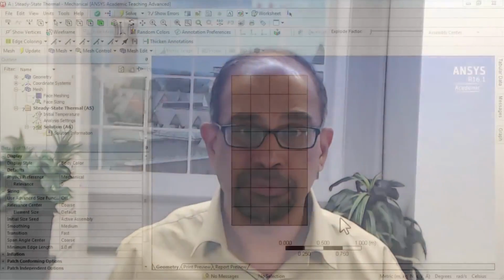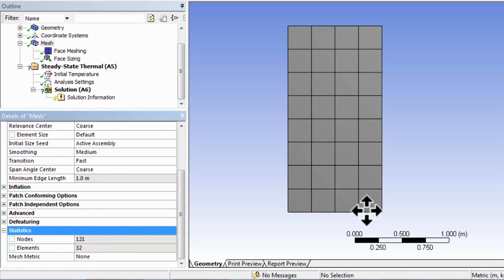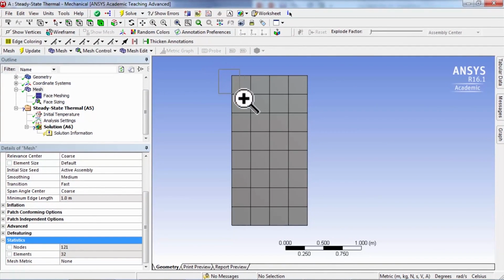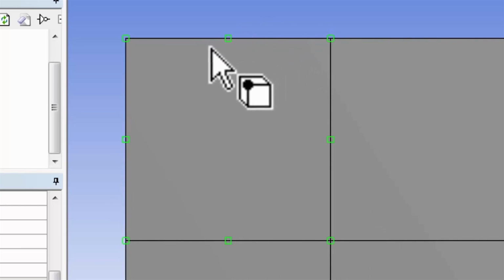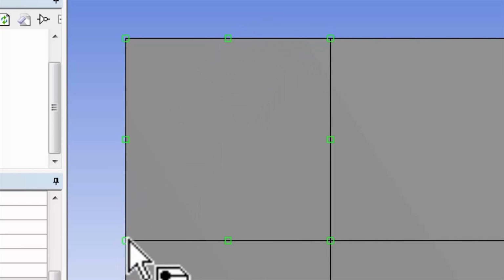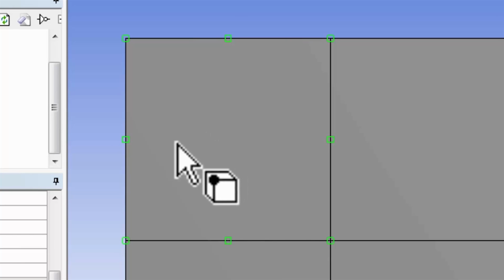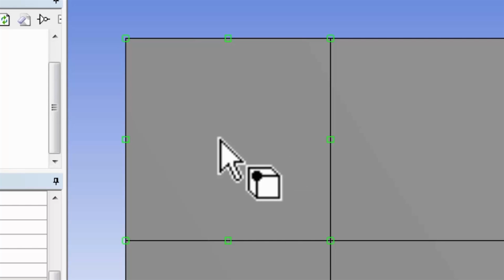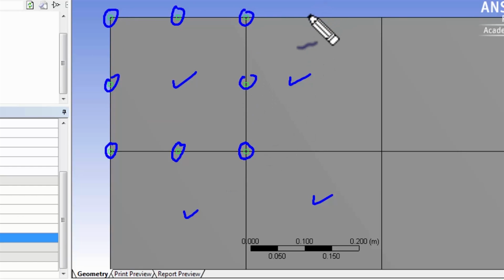CORENGR22016-V006800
1.4.4 Effect on Numerical Solution Procedure.mp4